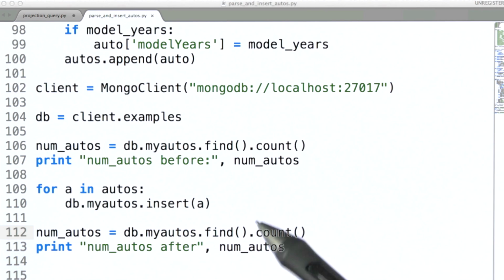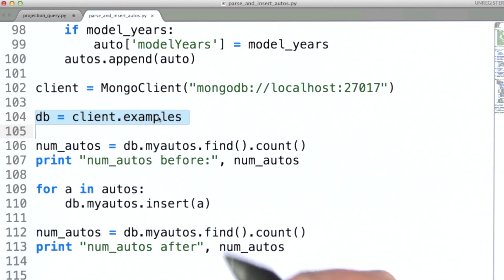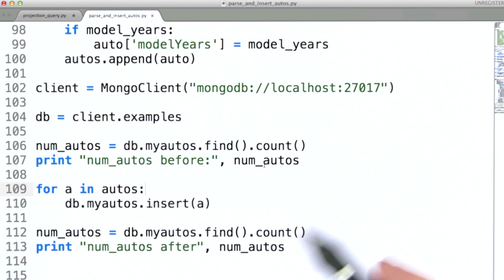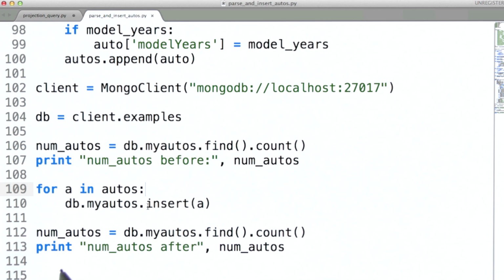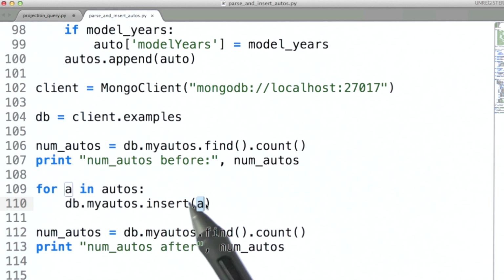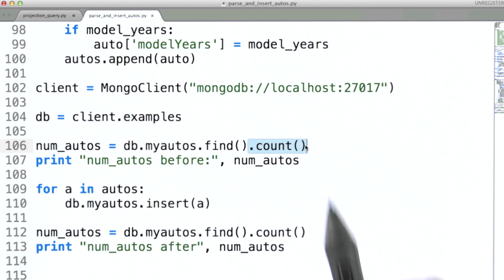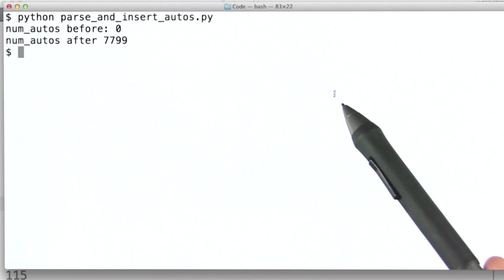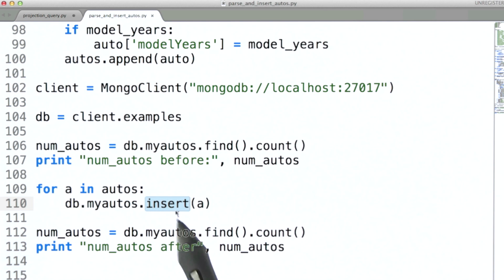Getting Data into MongoDB - Data Wranging with MongoDB